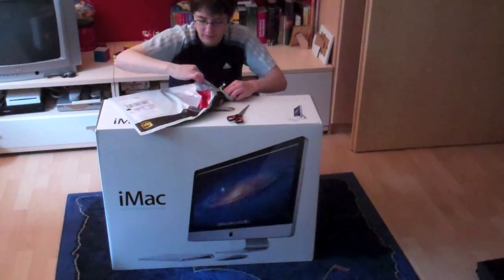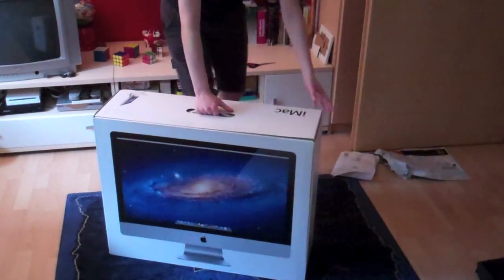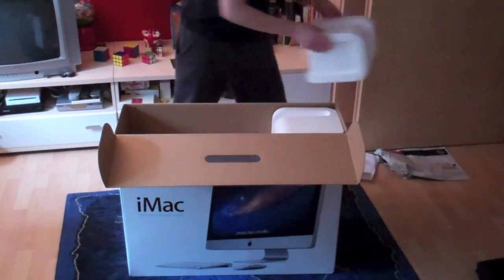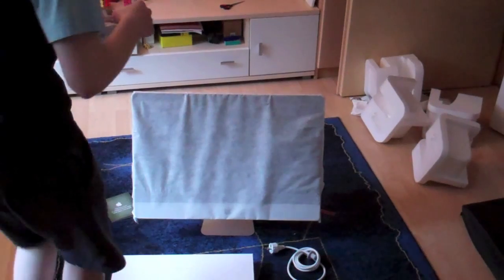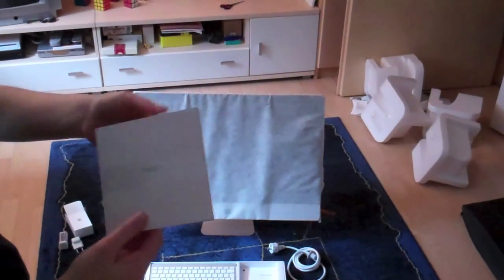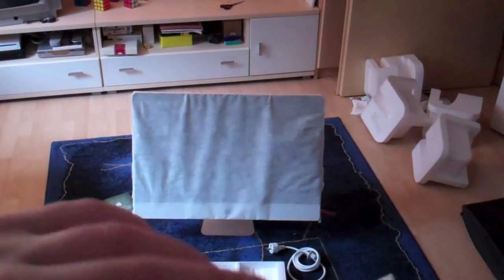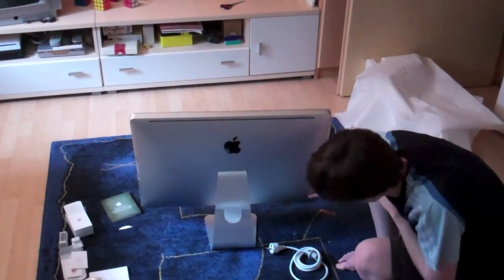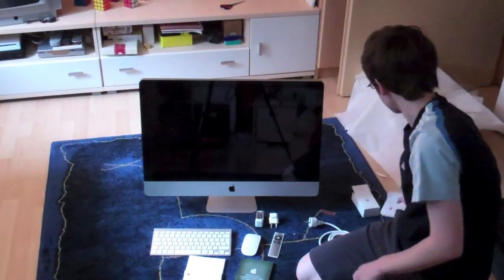iMac 27'' Unboxing 2011 English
I thought I'll make a shorter unboxing in English using Voiceover in iMovie. This is my first Mac and also my first Voiceover.

Please let me know where you put your Apple stickers! : )

There may be some grammar mistakes and probably there's an accent - I apologize for that.

Specs:
27'' LED Widescreen
2560 x 1440 Pixels
2,7 GHz Quad-Core Intel Core i5
4 GB Memory
1 TB Hard Drive
AMD Radeon HD 6770M 512 MB